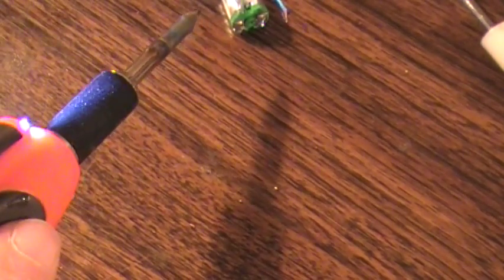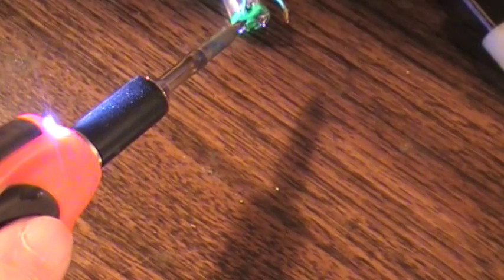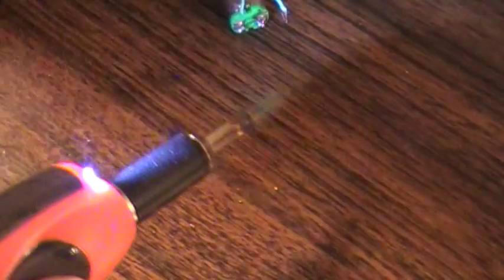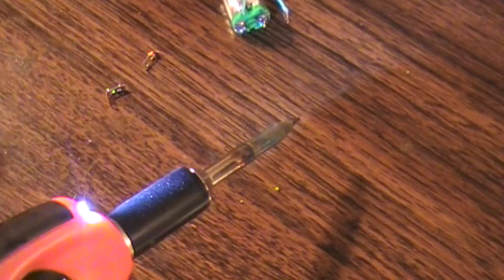mega g+12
see videos in order at ho-tips.net